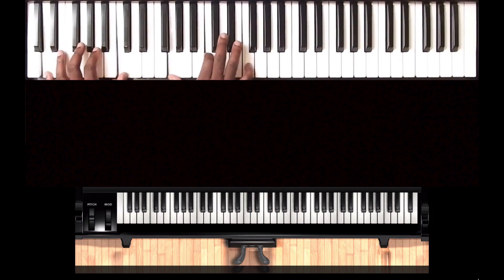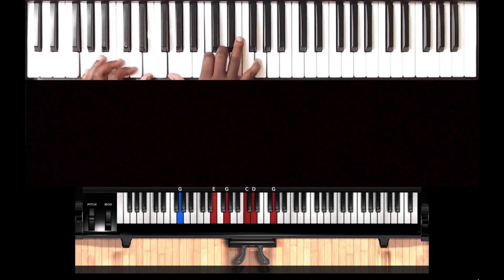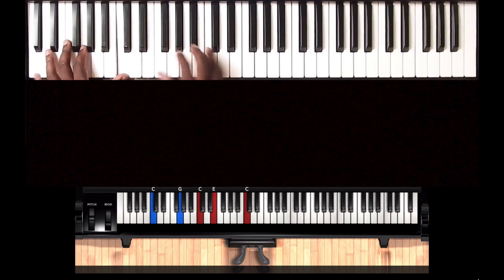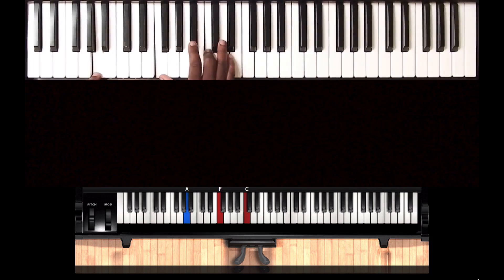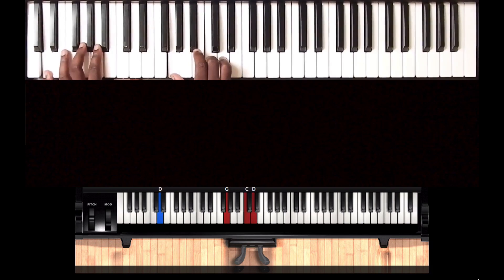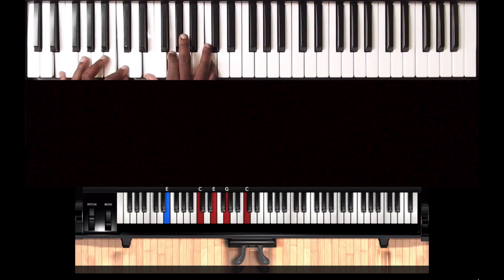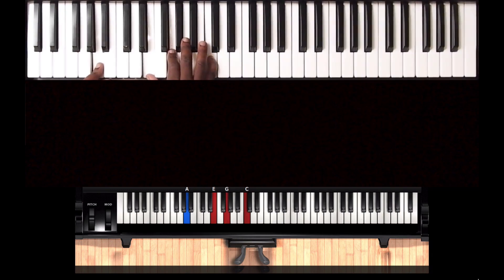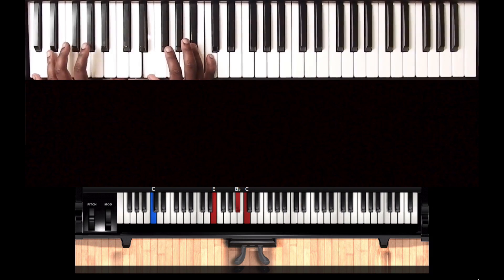Siyanqoba Mthethwa||Joyous Celebration||Ntokozo Mbambo||In the shadow